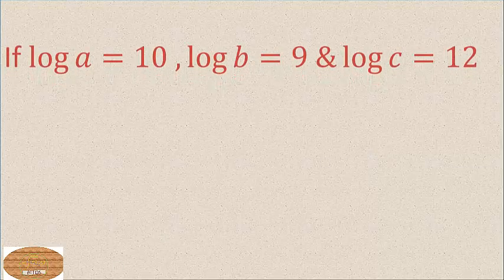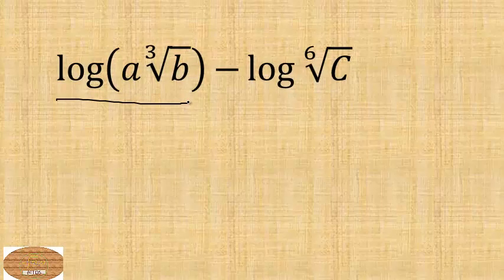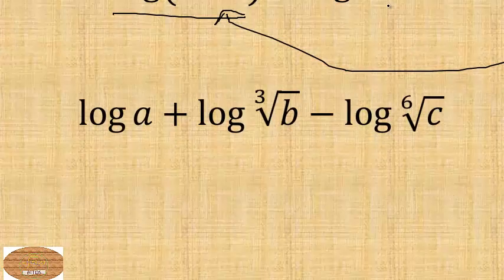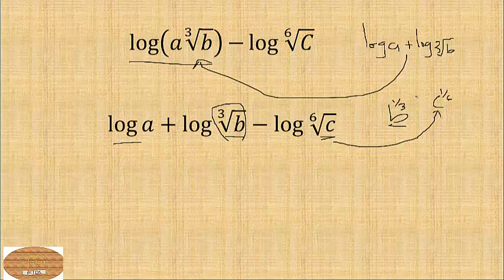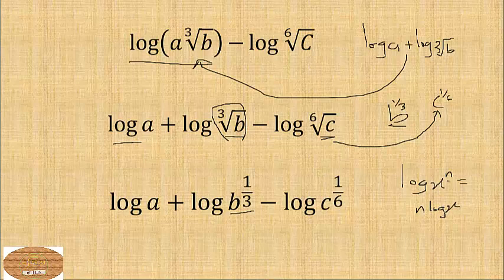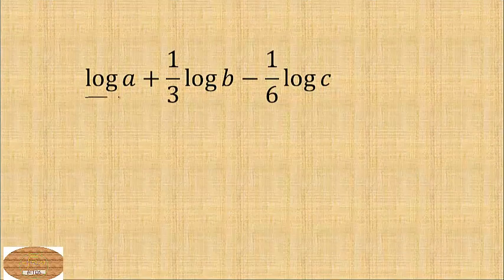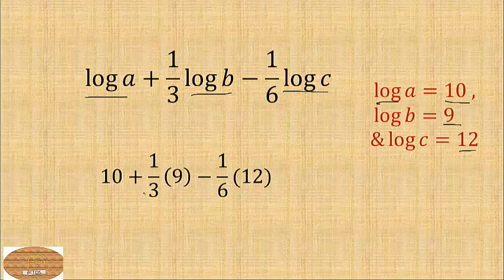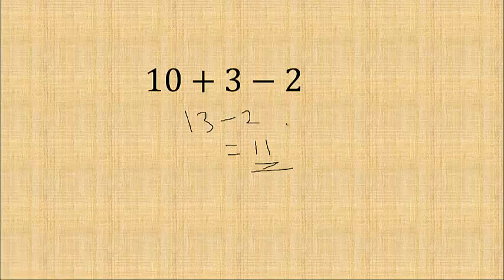Evaluate simple logarithms question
mathematics problem solving centre